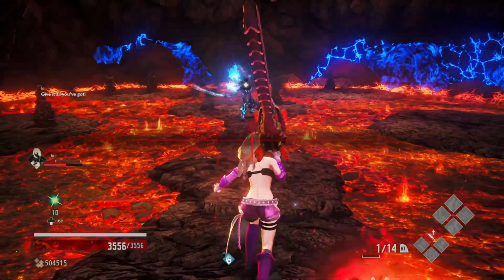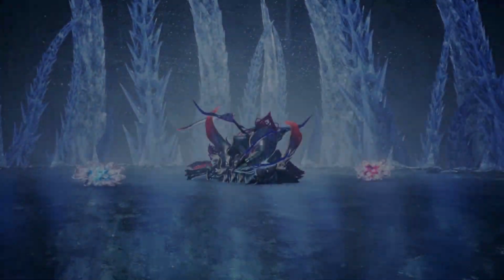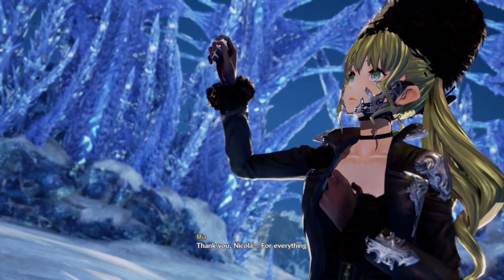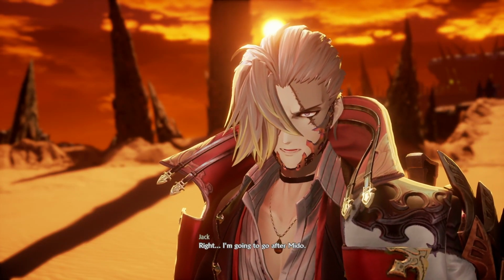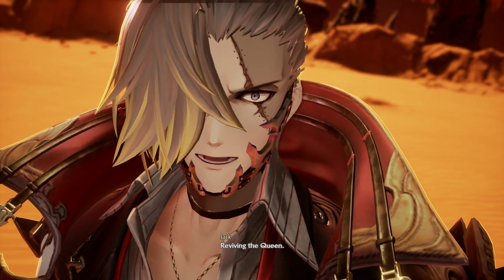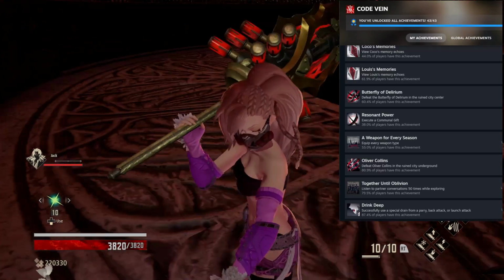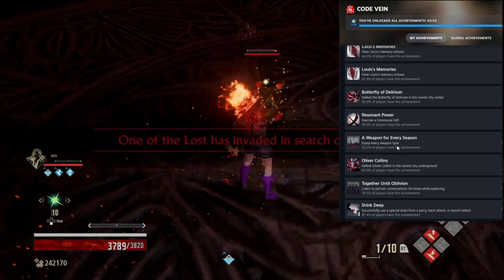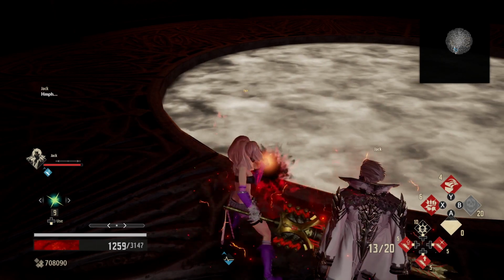Code Vein - Barbarian goes BONK! - FINALE Part 33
Join Barbara the Barbarian on an adventure in post-apocalyptic dystopian world of Code Vein. We earn our place amongst 26.1% of elite Revenants who finished this game.
Code Vein is an open world action role-playing game developed by Bandai Namco Studios. As most soulslike games we play from third-person perspective and we collect souls (haze in this case). The build we will be using will focus on big damage and big weapons so get your 2-hander ready and let's defeat some lost!

- - - - - - - - - - - - Intro music by Jim Yosef- - - - - - - - - - - - - -